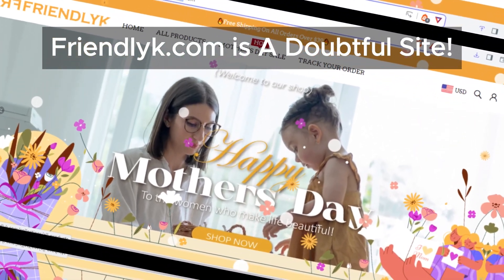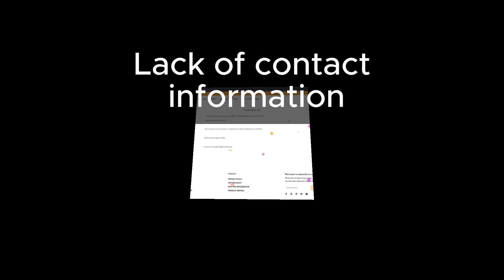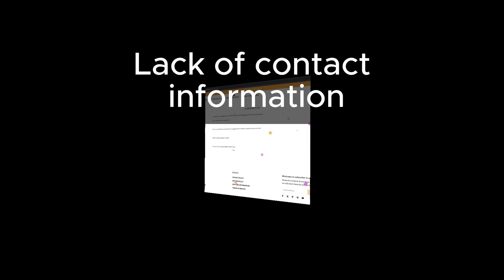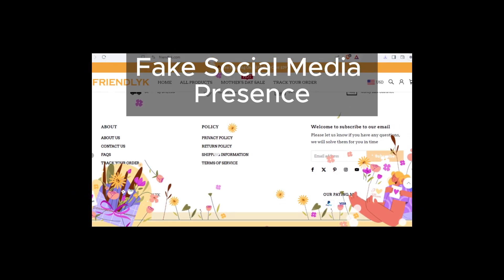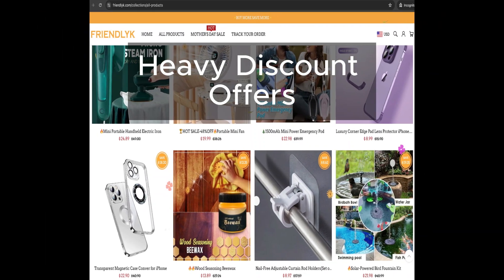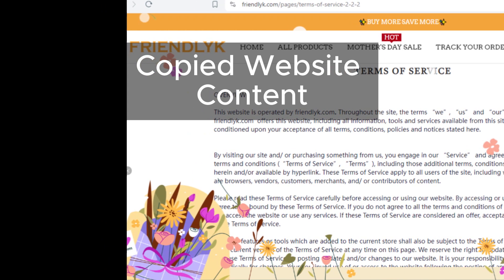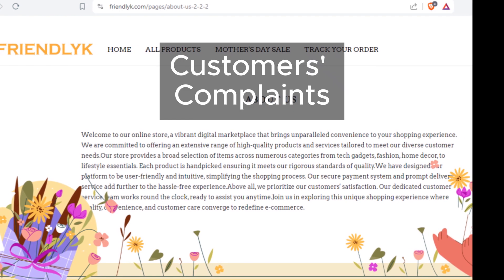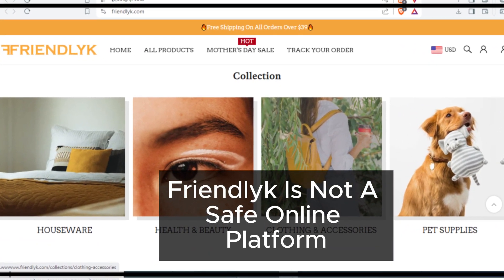Friendlyk.com Review: Shocking Truth Behind Friendlyk - Don't Make a Purchase Before Reading This!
Dive deep into our investigation of Friendlyk and discover the alarming red flags that could save you from falling victim to online scams.